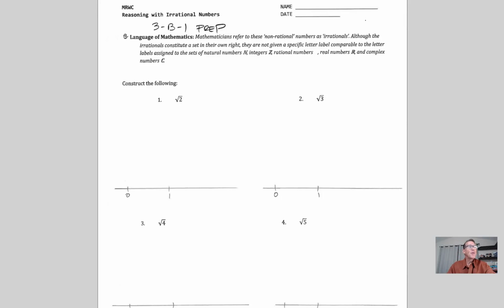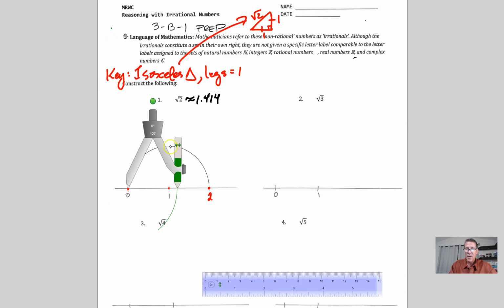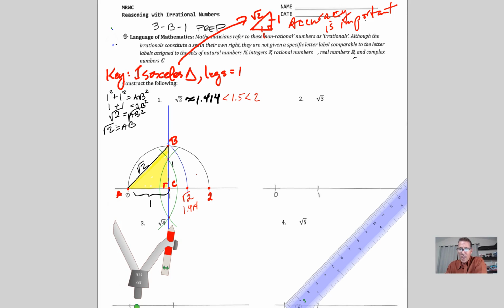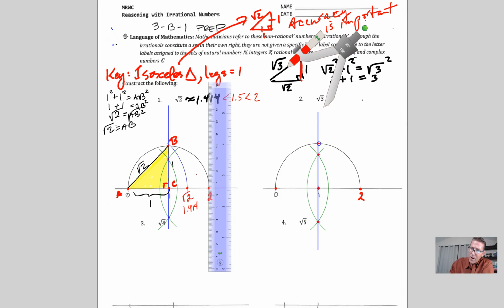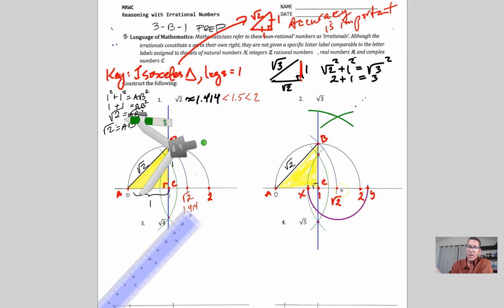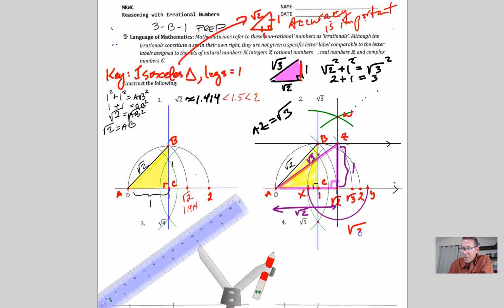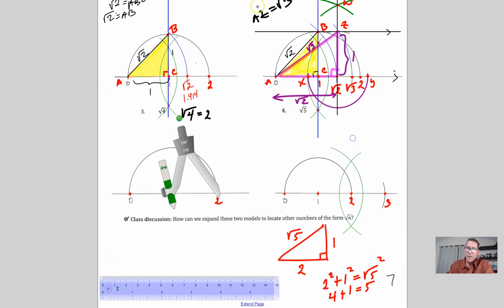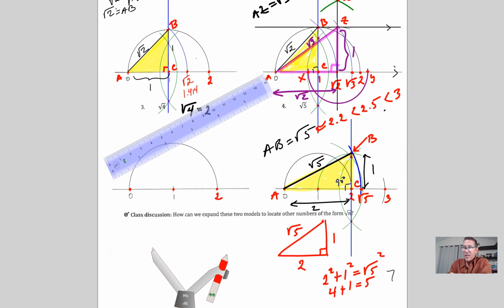3-B-1 Prep2 Constructing Roots of 2,3,4,5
Constructing Roots of 2,3,4,5